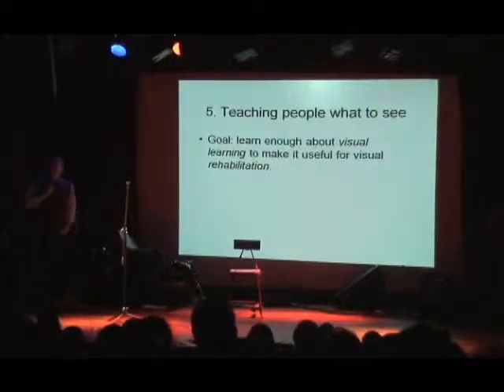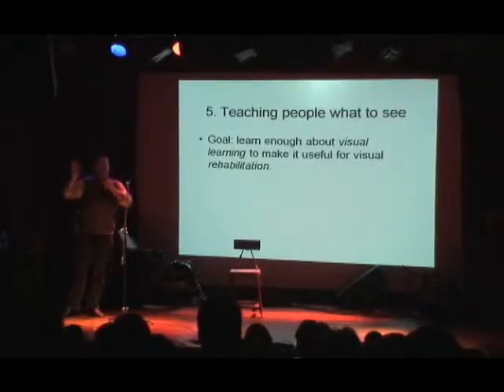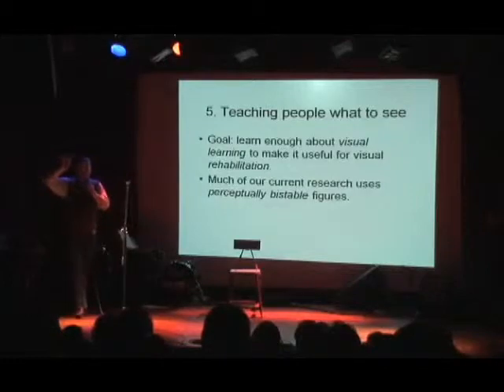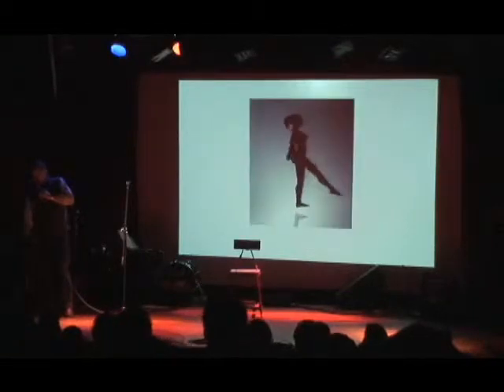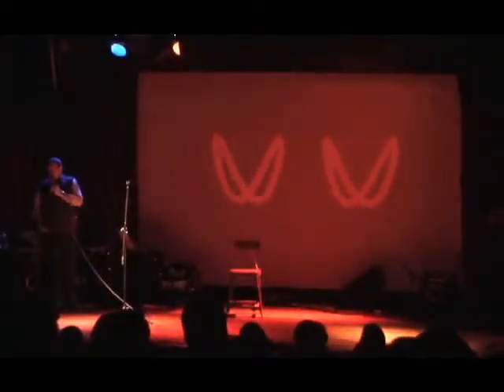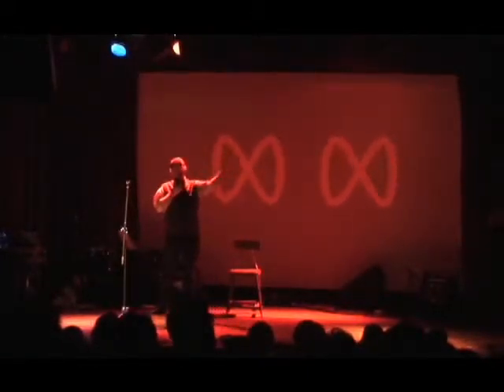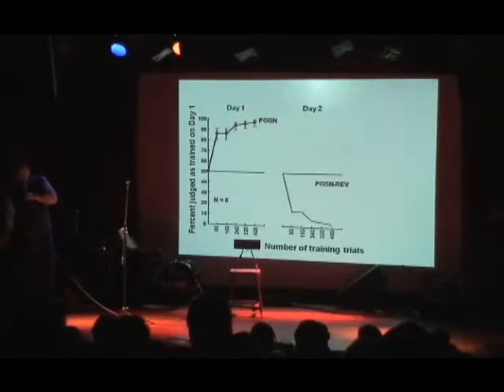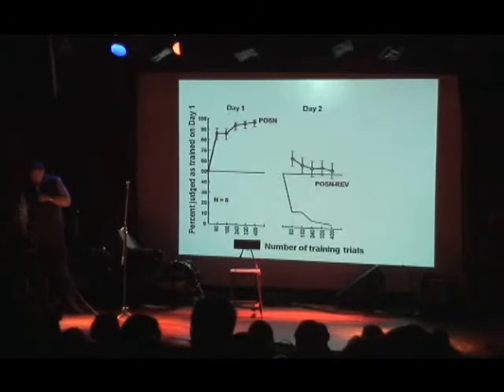Dr. Backus at the Secret Science Club Part 5: Necker Cubes